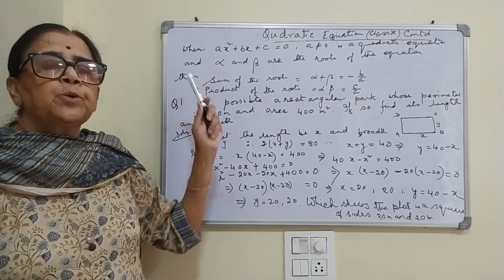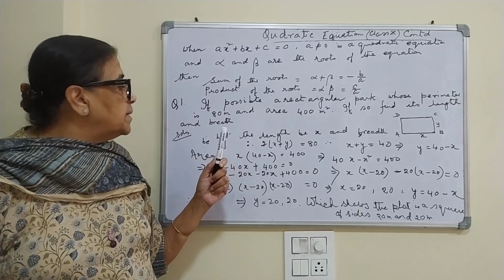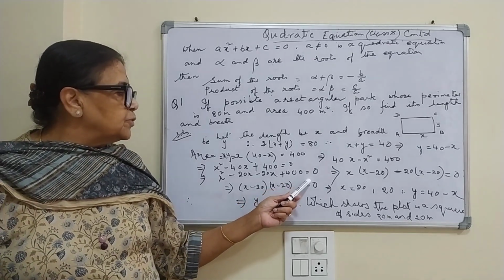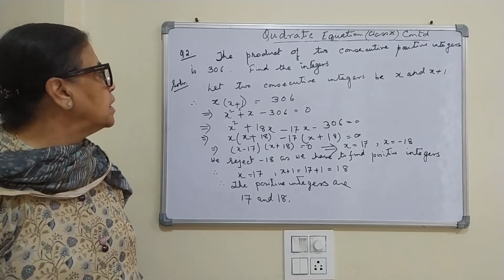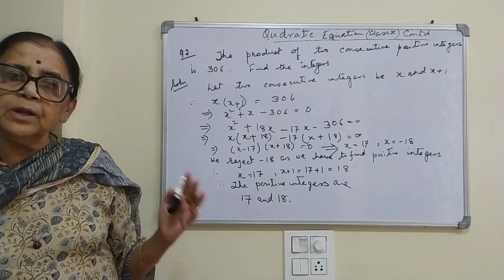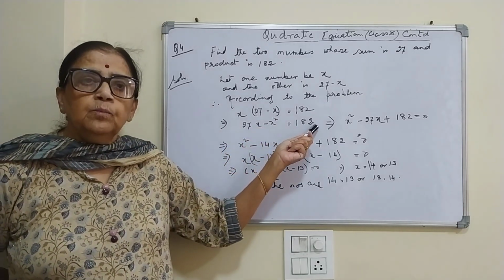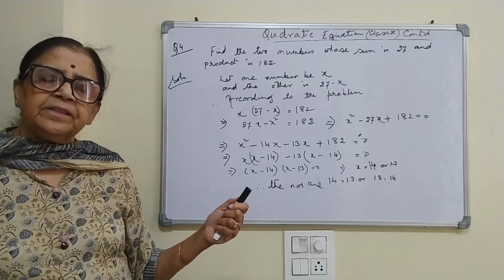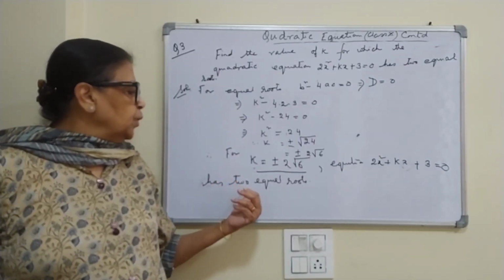Quadratic Equations 4/5